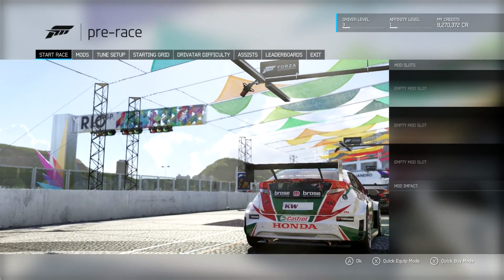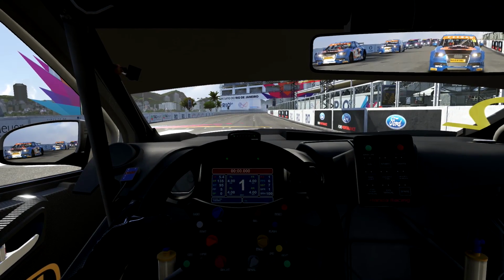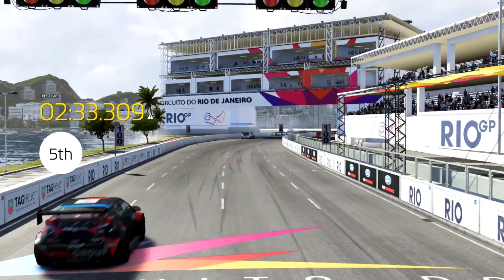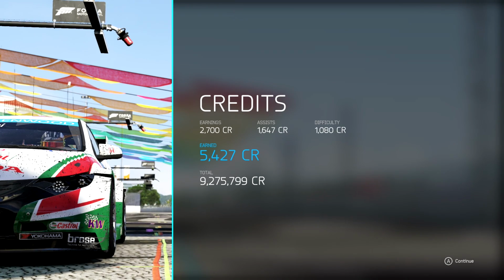Forza 6 - Full Game Gameplay #6 - Honda Civic WTCC - RIO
Forza Motorsport 6 Full gameplay footage exclusive: Pre release forza 6 gameplay footage for you to enjoy where we take the honda civic wtcc around beautiful rio. Let me know what you think also what other cars you would like to see.

Every penny of my YouTube earnings get donated each month to a different deserving charity, Make a difference to others by turning off adblock on my videos :)